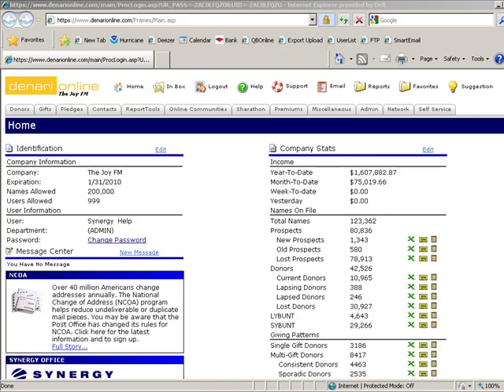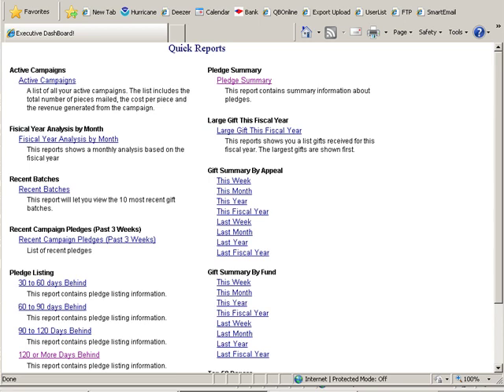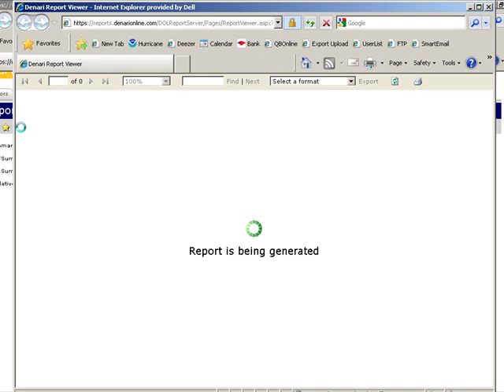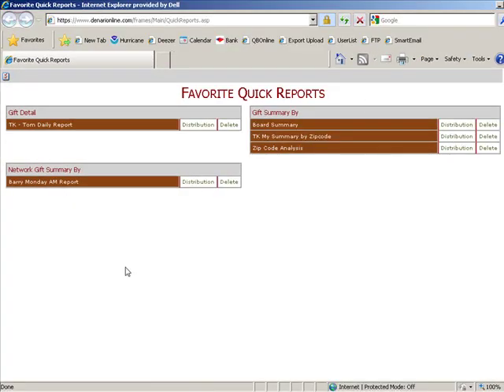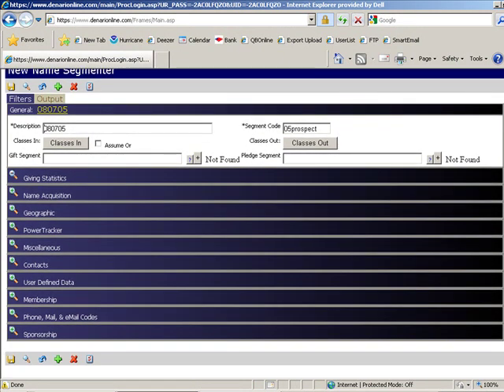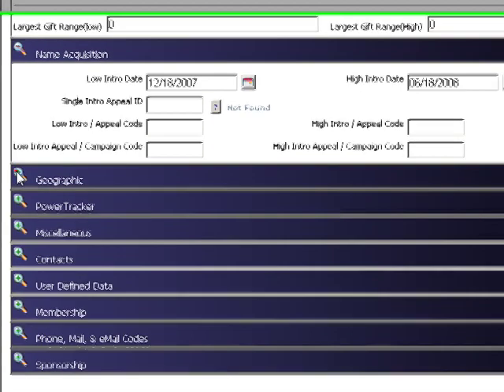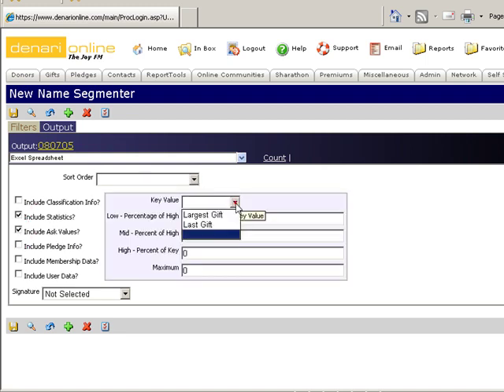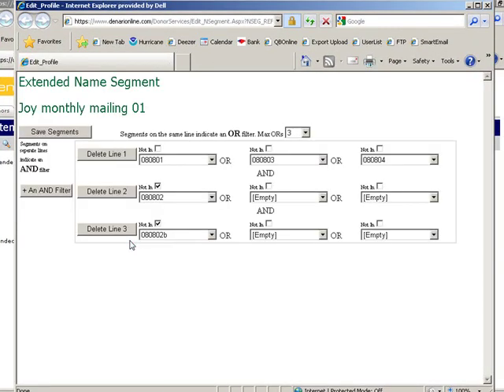Denari Reporting Demo